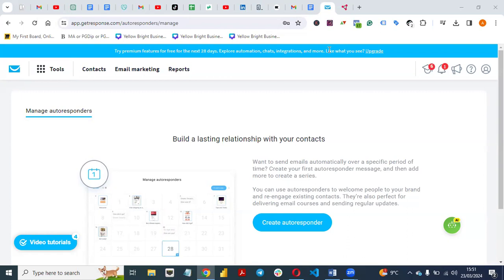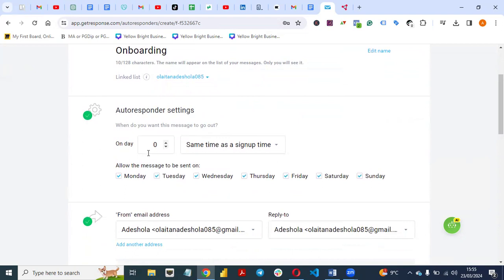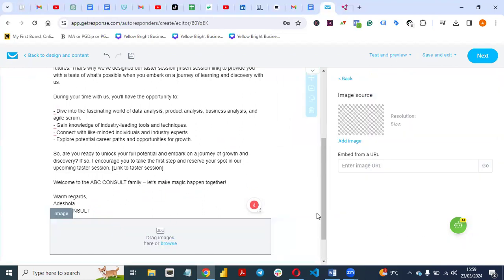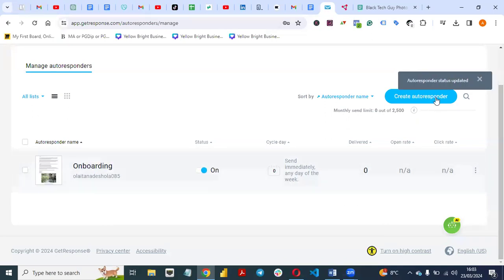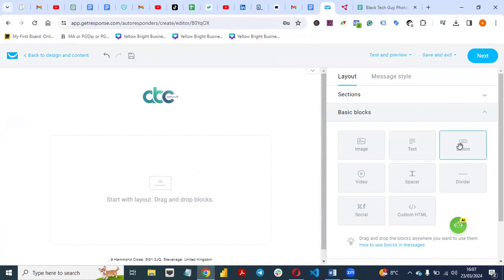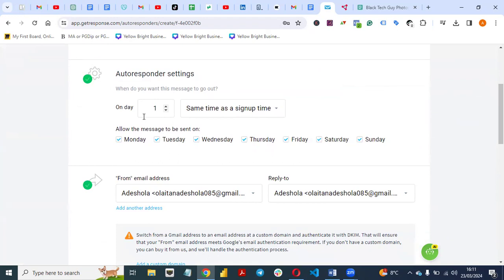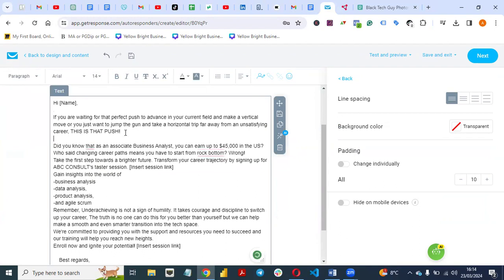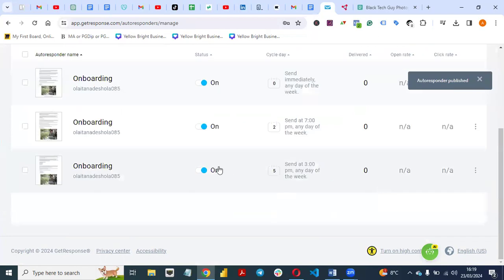How to build Autoresponder Emails in GetResponse | GetResponse Tutorial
Want to learn how to create an autoresponder? In just over few minutes, we'll show how you can do that with GetResponse Email Autoresponder. An email autoresponder is a feature in email marketing that automatically sends a pre-written response to incoming emails.